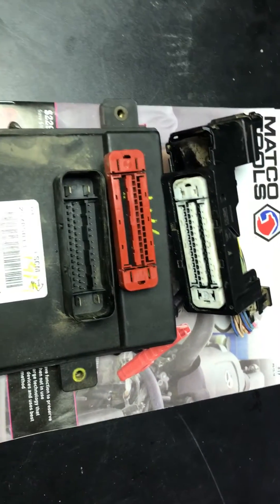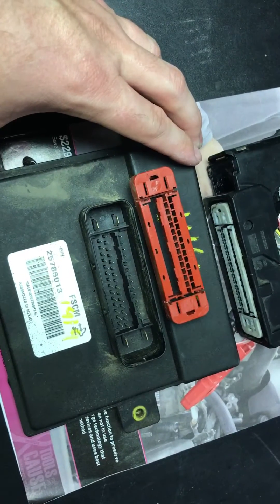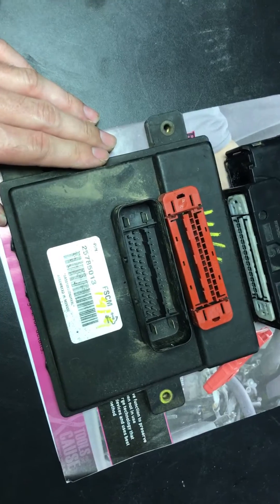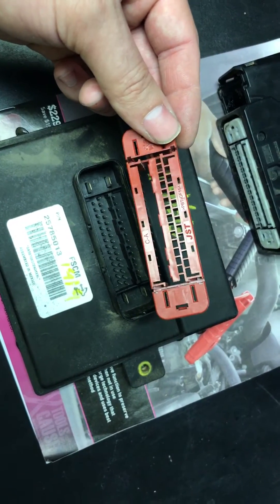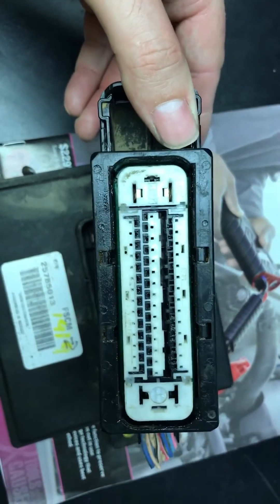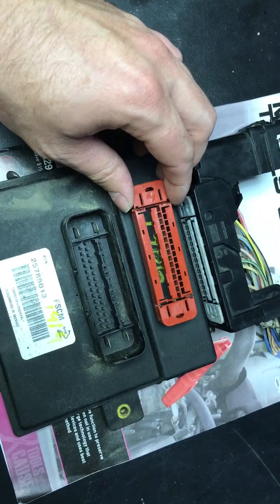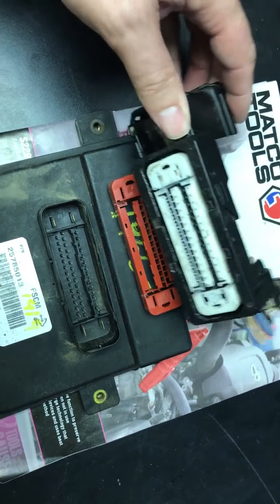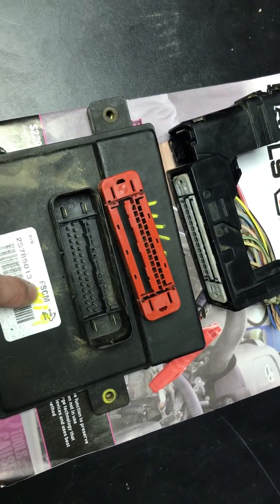Identifying suspension control module and fuel system control module connectors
Identifying suspension control module and fuel system control module connectors on GMT 900 trucks and SUV